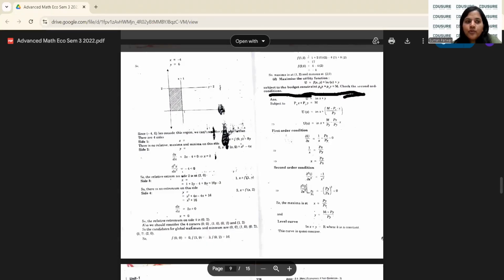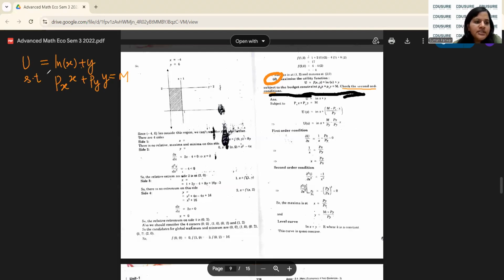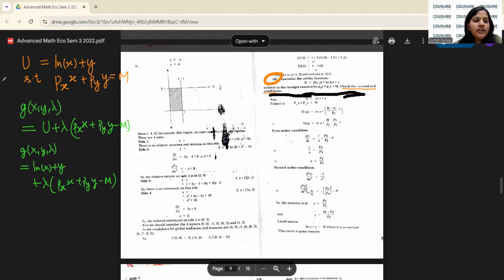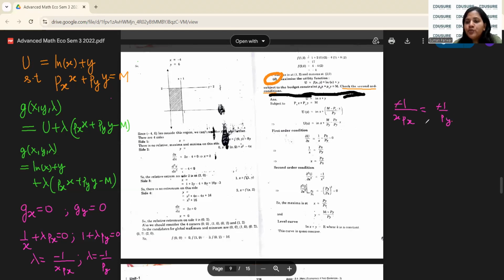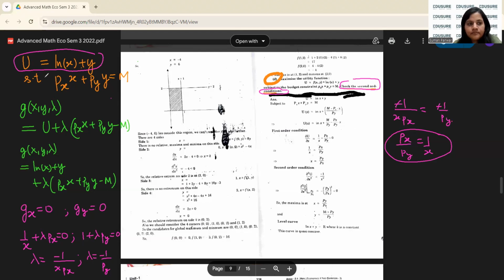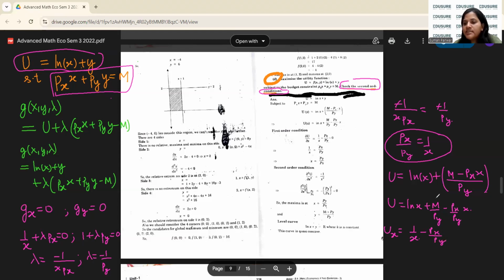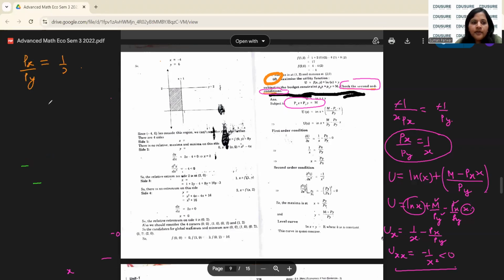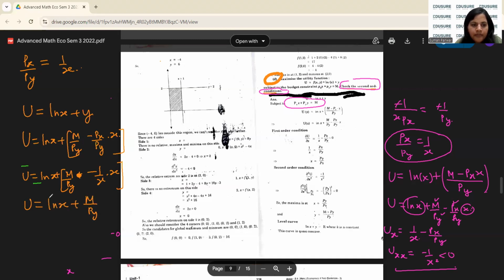Ch 18 | MME 3 | PYQ 7: DU 2022 Q5d Multivar Opt | DU Sem 3 | EduSure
In this video, we cover DU 2022 Q5d - part of Advanced Mathematical Methods for Economics (MME 3) for Delhi University Semester 3, from the updated syllabus for B.A. (Hons) Economics students.

Topics covered in this video:
- DU 2022 Q5d